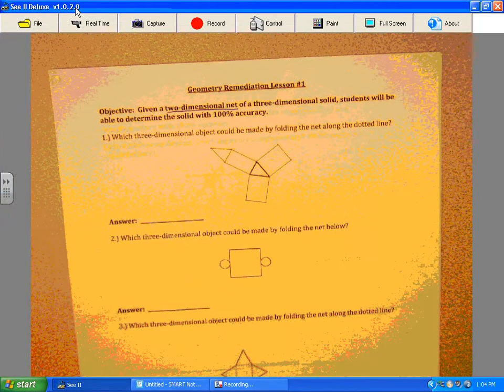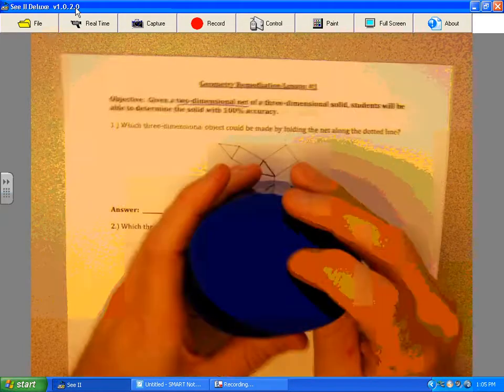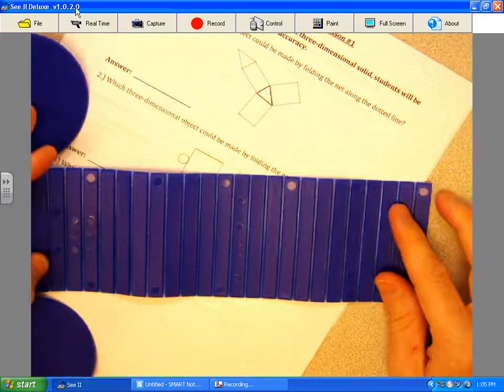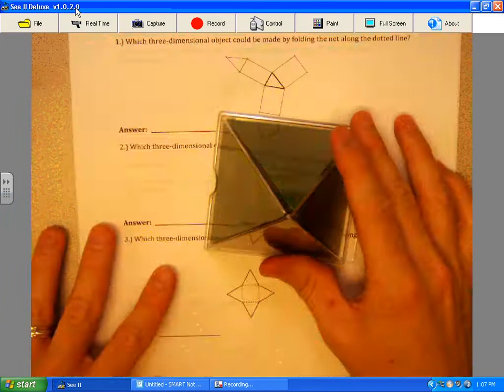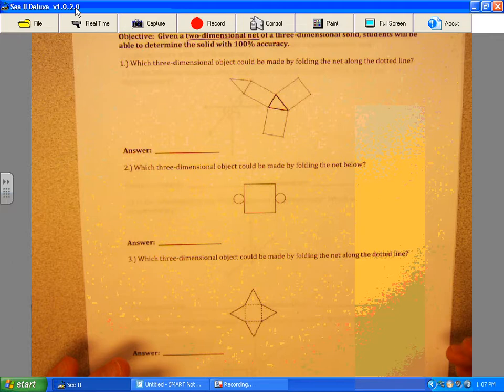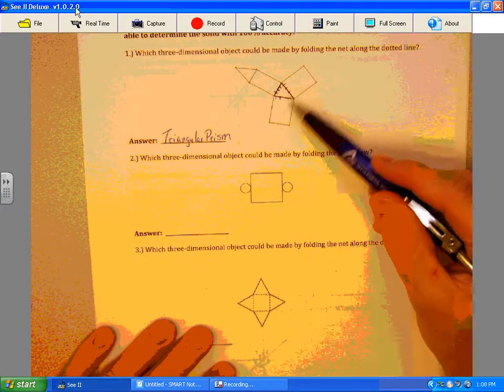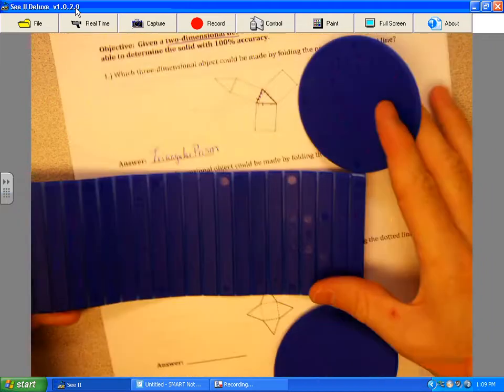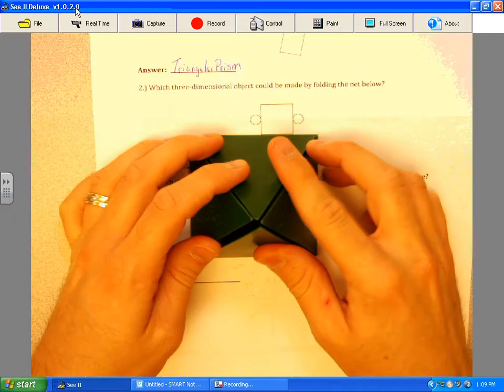Geometry Remediation Lesson 1